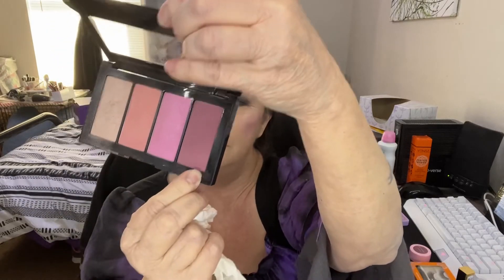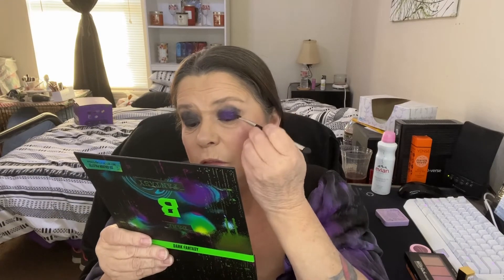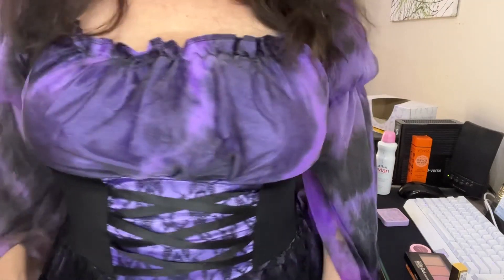Mare’s Birthday Look. Happy Birthday Mare 💜💜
Dede

I will be doing a random giveaways  every now and then !
I will be doing friend mail anytime I want!
If I have your address you will get friend mail
and Christmas cards & such

Surprises Details:
 US mailing address (unless additional mailing options are specifically stated in a channel's giveaway rules)
 Shipping information will be provided but once the items reach the post office.
They can not be replaced if lost/damaged.
I am not responsible  for any kind of allergic reaction of any products
 I will be using the comment picker
There are no guaranteed odds, and channel owners reserve the right to remove any individual from the drawing prior to selecting a winner if they determine the participant is not behaving in good faith to the community. (i.e. making fake accounts, attempting to enter multiple times, spamming the comments section, or leaving inappropriate comments)